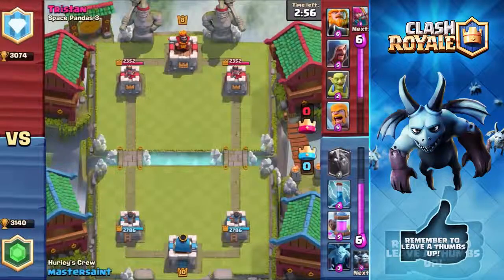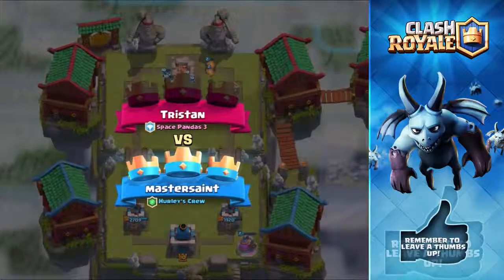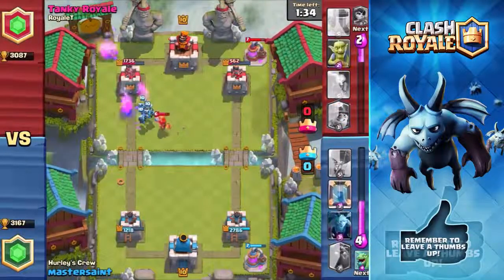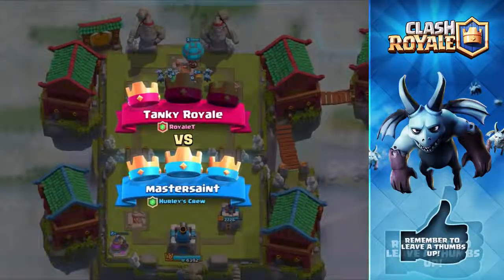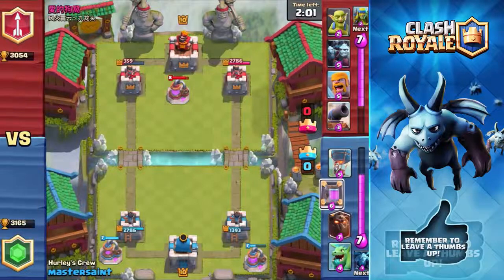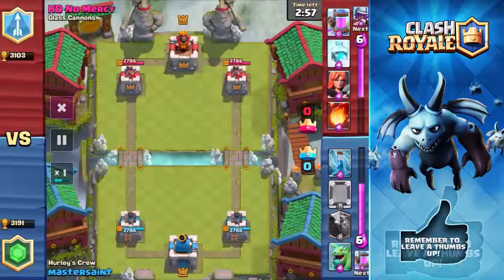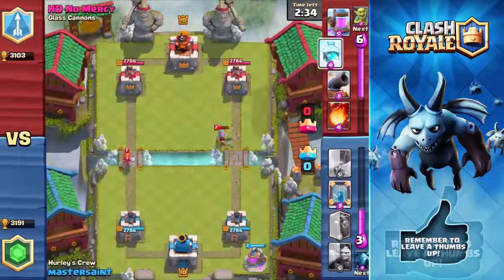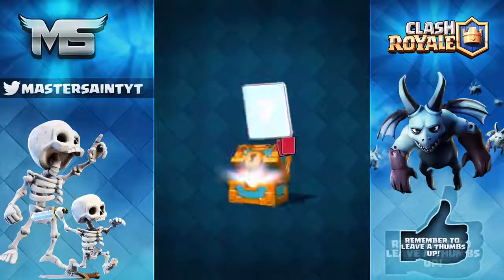ALL Air Troop Deck Is INSANELY Overpowered in Clash Royale!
I offer, Clash Royale strategies And Tactics For Mainly Lvl 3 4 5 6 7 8 & 9 Aswell as ClashRoyale New Update Sneak Peaks With Information Ideas & Speculation! Inspired by Gaming With Molt & Nickatnyte!